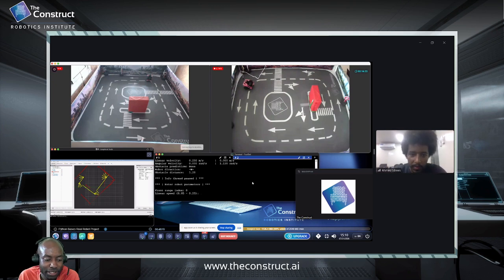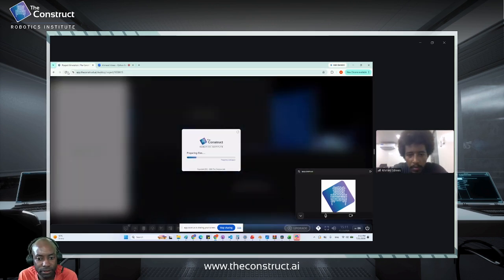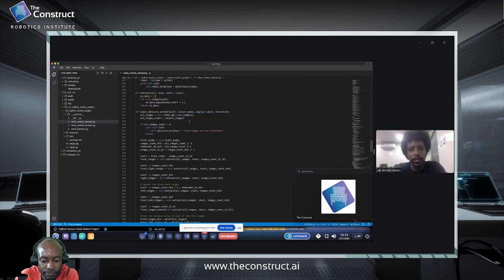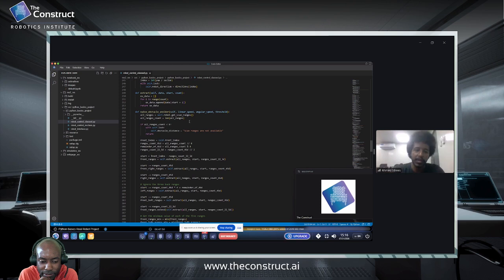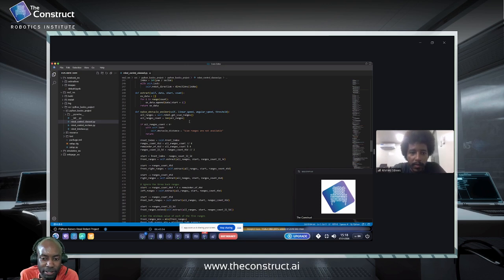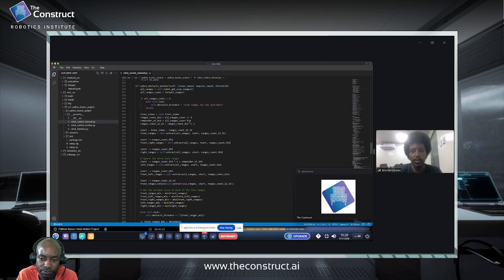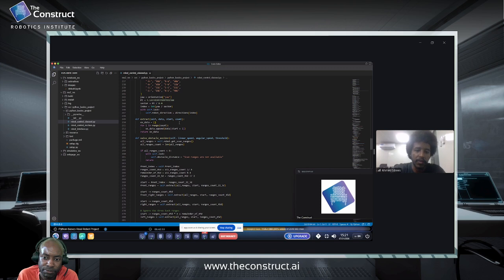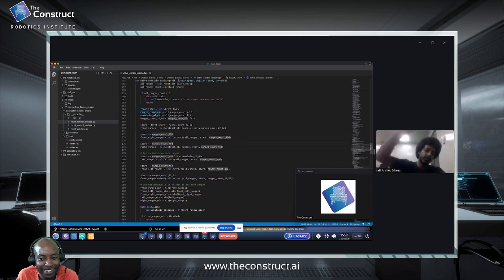Ahmed Idrees - Python 3 Basics for Robotics